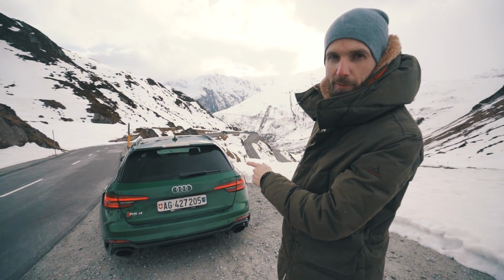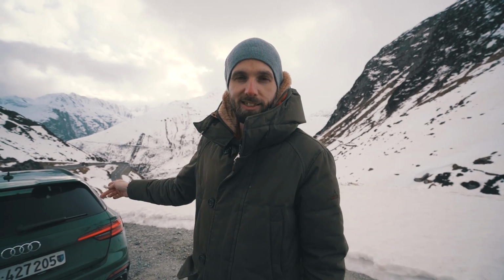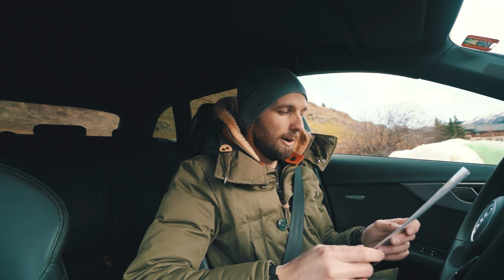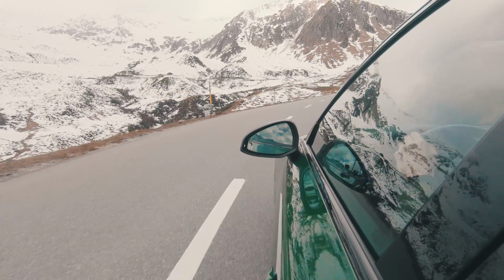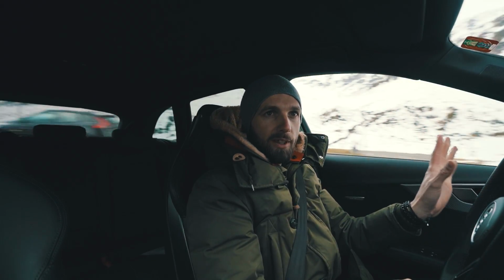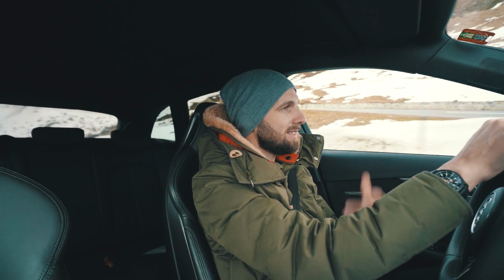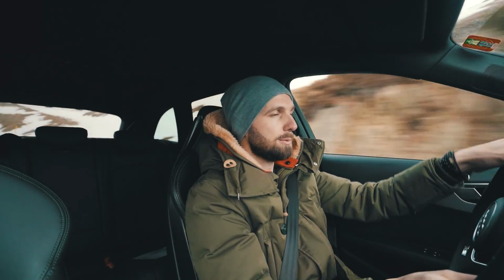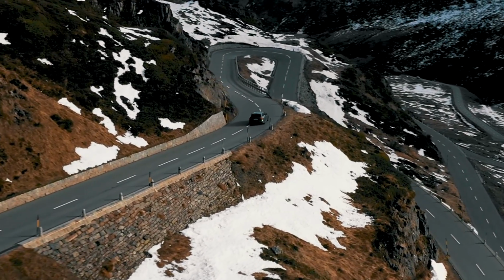Range Rover SVR 2019 vs Audi RS4 | Mountain Pass Drive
Second song: AIYO - THE NIGHT IS YOUNG
Third song: Thrill of it (Chez Remix)

Luke Penn
Kimon Maritz